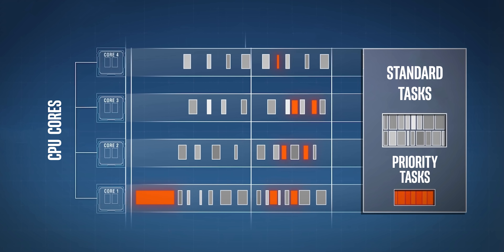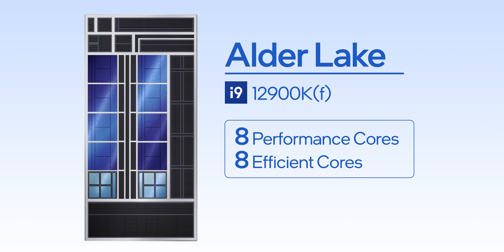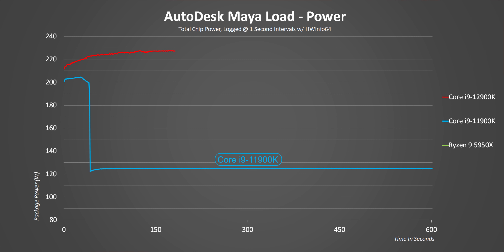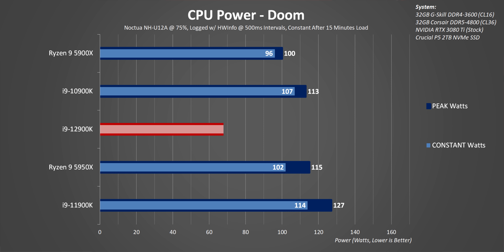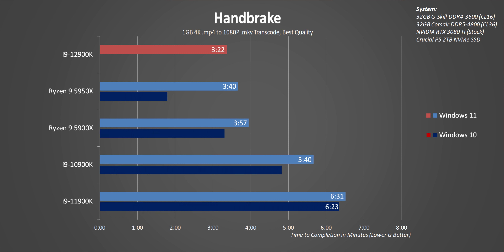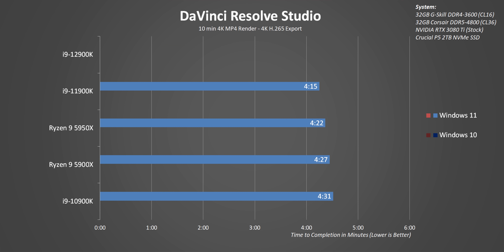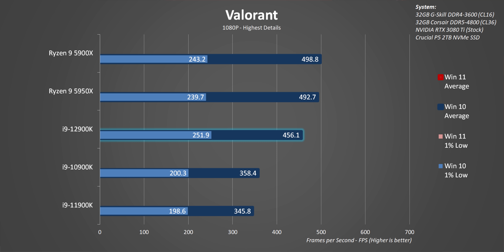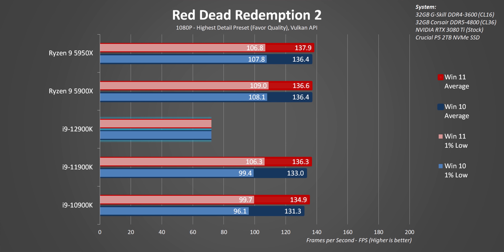Intel i9-12900K Review - Alder Lake on Windows 10 vs Windows 11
The Intel i9-12900K review is here and we decided to do something different when talking about Alder Lake performance.  We did all our 12900K benchmarks on BOTH Windows 10 vs Windows 11 to see which platform is best.  And BOY were there some problems when it comes to Alder Lake vs Zen 4.  Particularly with the 12900K vs 5900X vs 5950X comparison in Windows 10.

Ryzen 9 5900X
Ryzen 9 5950X

TIMESTAMPS
0:00 - Alder Lake i9-12900K Review Intro
2:04 - i9-12900K Specs, Cores & Pricing
3:01 - Test System & Setup
4:07 - The i9-12900K is HUNGRY
5:55 - GAMING Power Consumption & Heat
6:41 - Windows 11 Built for Alder Lake?
7:34 - Windows 10 PROBLEMS for the i9-12900K
8:40 - Did Microsoft Just SCREW Intel?
9:39 - Real World Performance Benchmarks
11:57 - Gaming Benchmarks (Win 10 vs Win 11)
14:51 - i9-12900K is AMAZING...With Problems

Review unit provided free of charge by Intel. As per Hardware Canucks guidelines, no review direction was received from manufacturer.